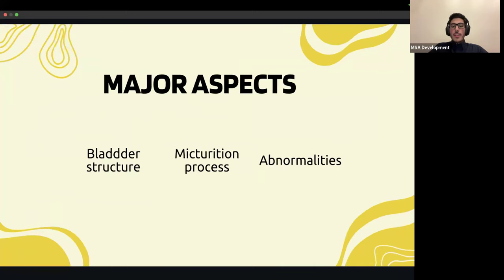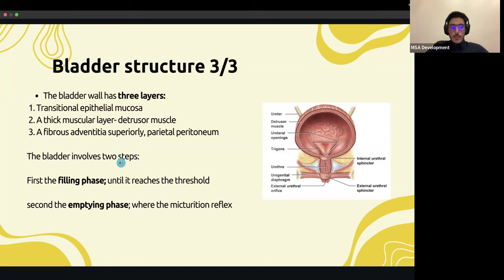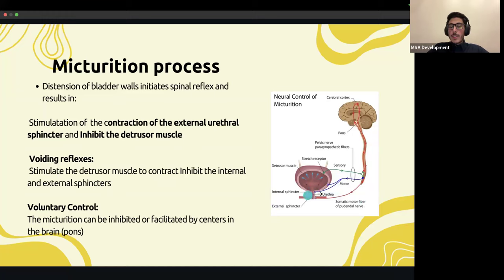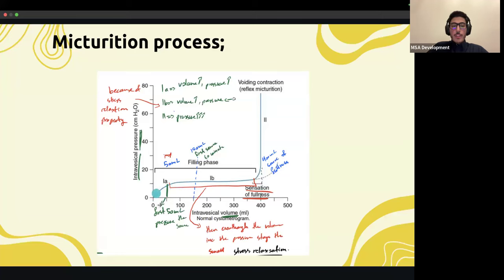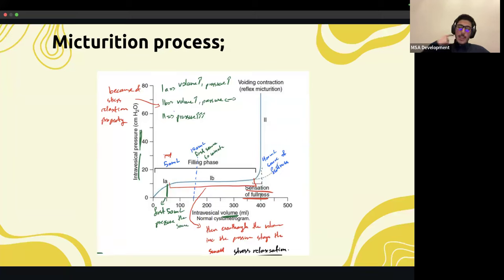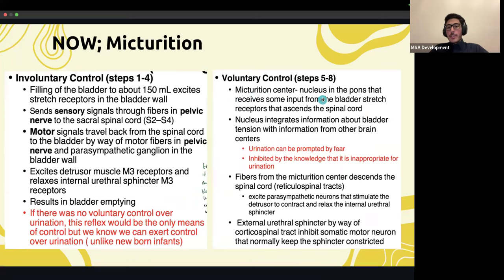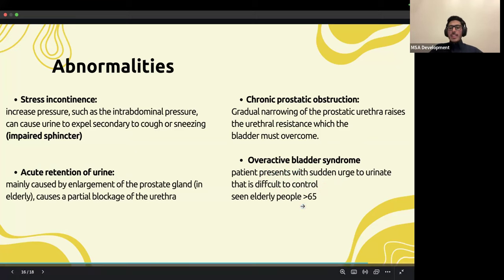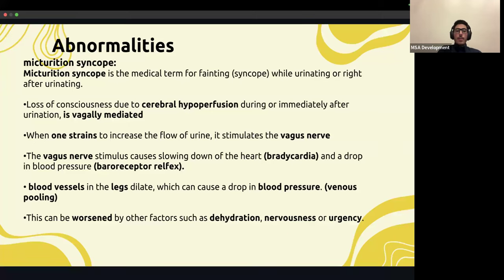Bladder Structure and Micturition | Abdulellah AL-Khalaf | REN 123